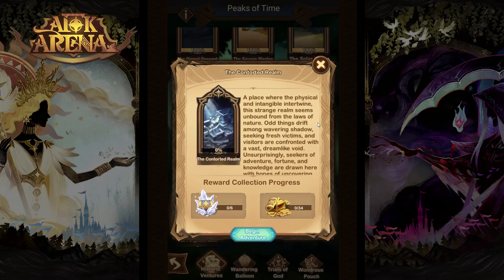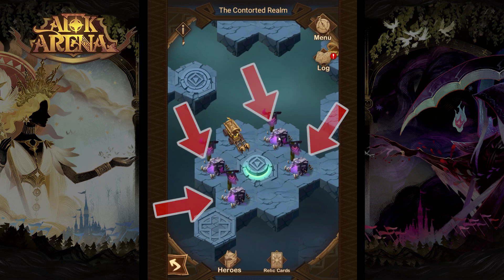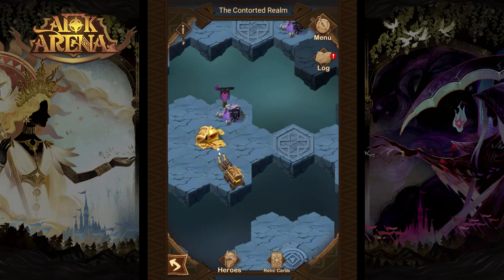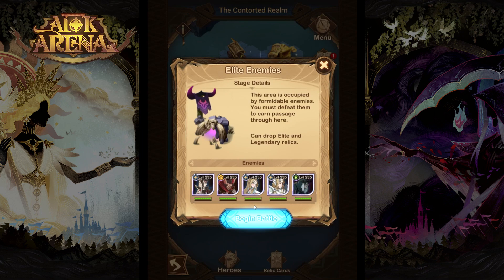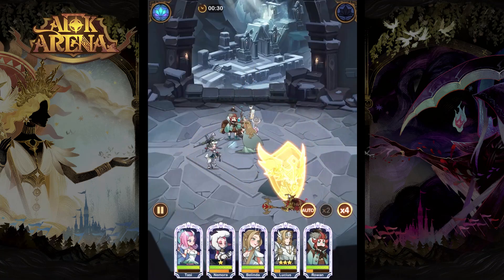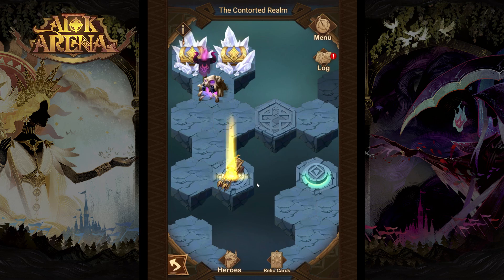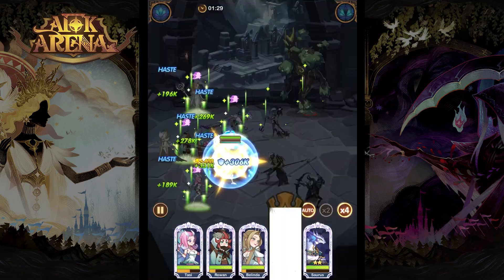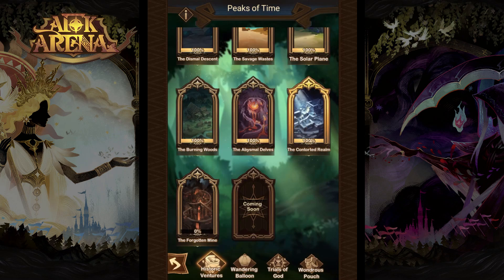Peaks of Time Walkthrough: The Contorted Realm | AFK Arena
As the 15th Peaks of Time Adventure, the Contorted Realm has some of the most complex puzzles in all of the adventures. Follow this guide to teleport correctly to each island and claim all the chests!